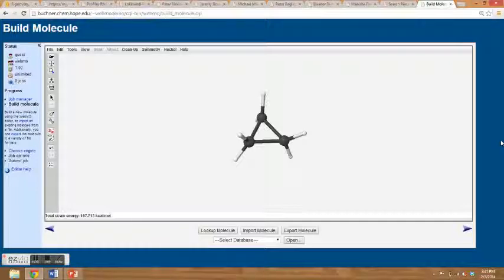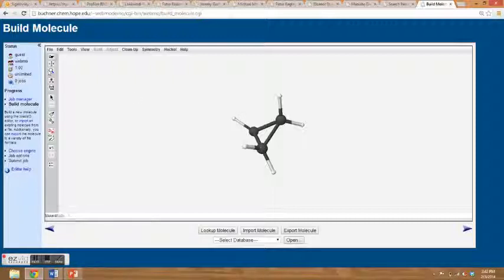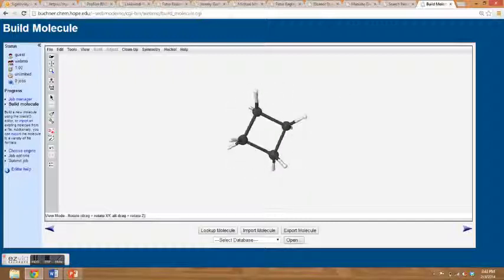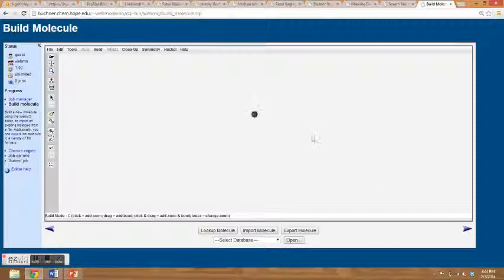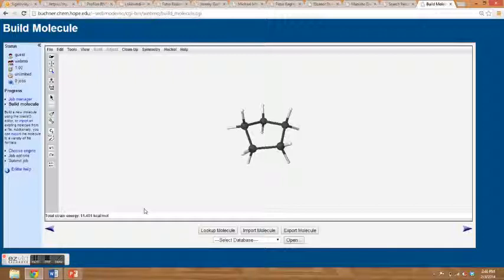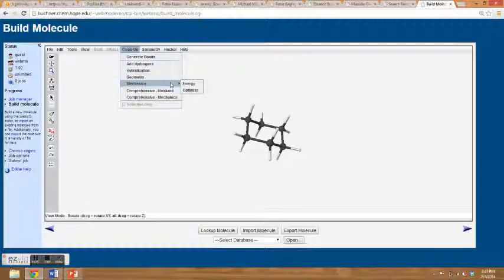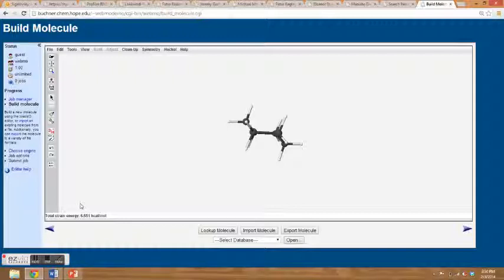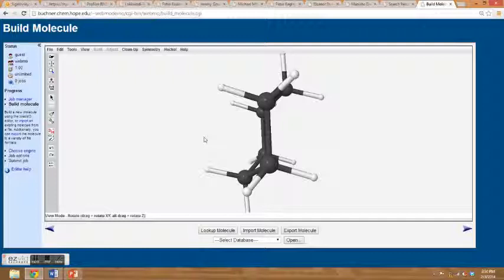Webmo Tutorial Exercise